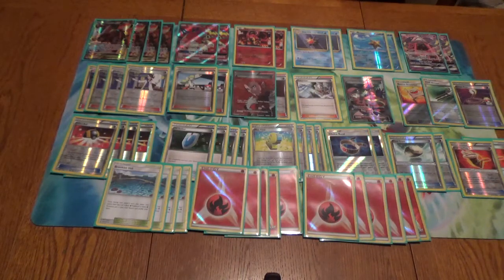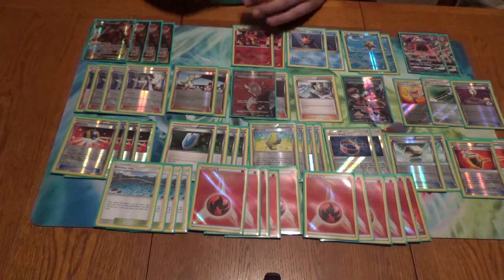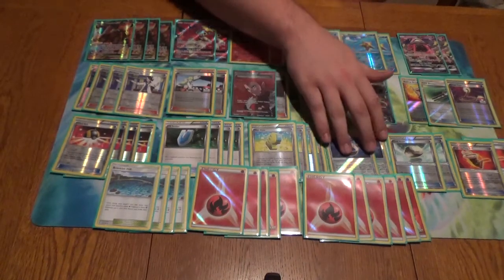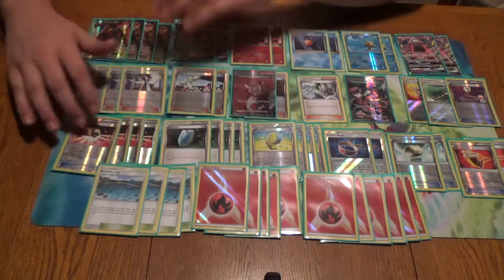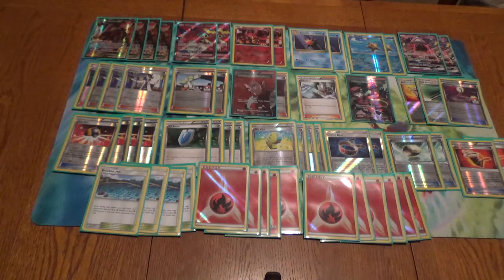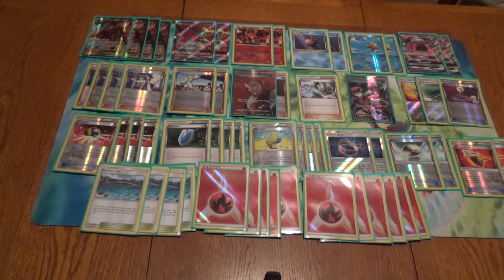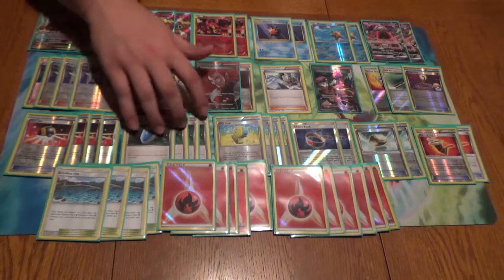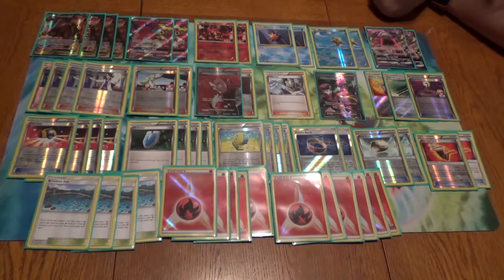POKEBRO NATION BRINGING THEIR POST ROTATION VOLCANION DECK!!!!!!!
We collaborated with PokeBro Nation for this deck profile!! is the link to their Channel